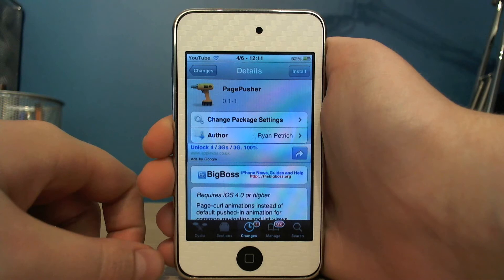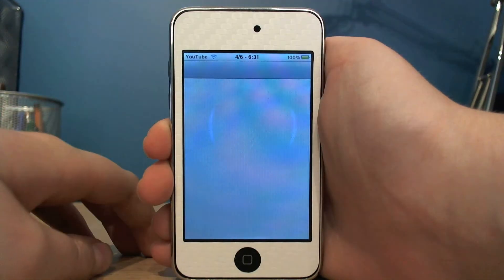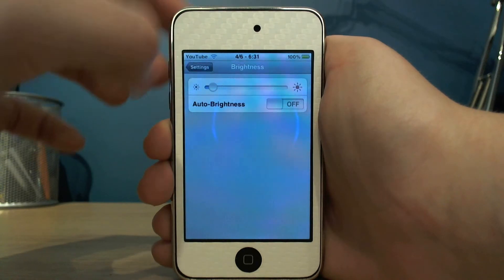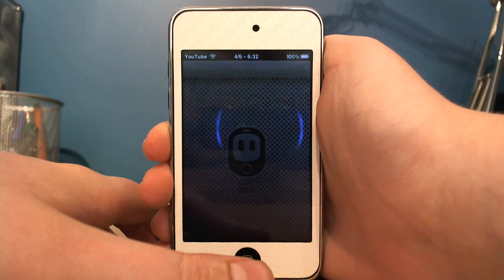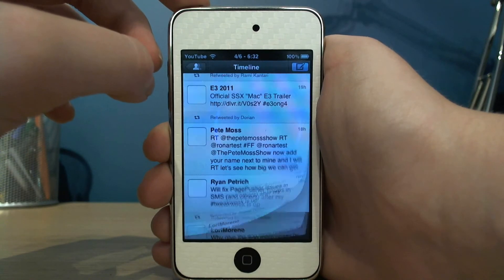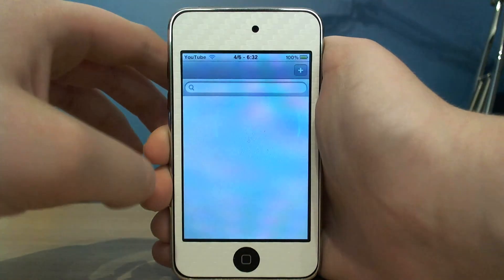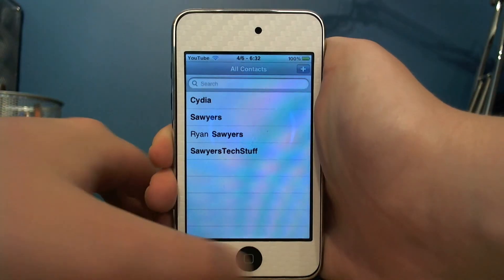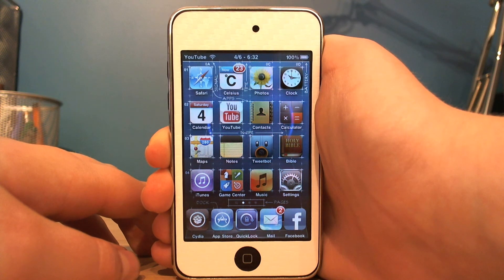PagePusher - Cydia Tweak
PagePusher is available in Cydia for free!